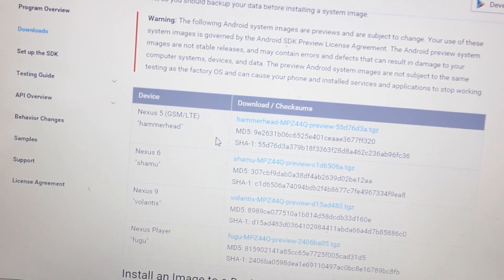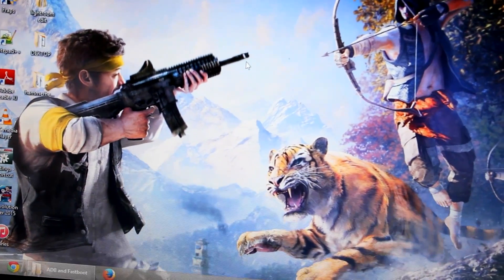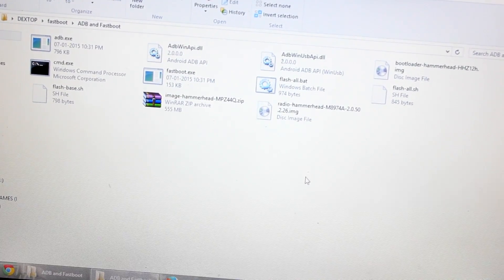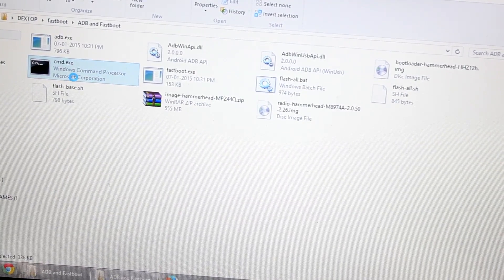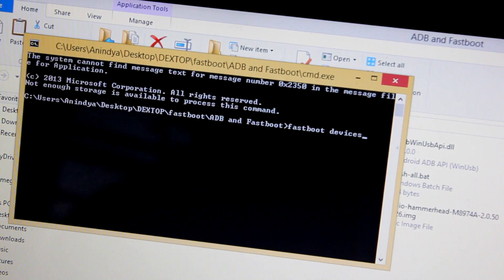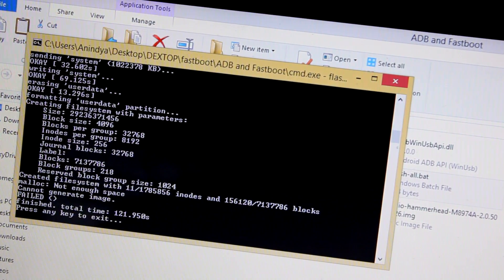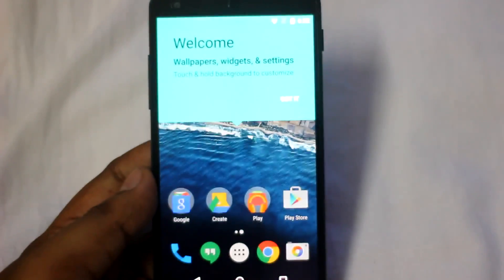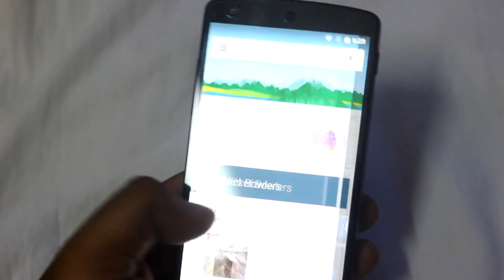How to install Android M Developer Preview on Nexus 5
*Use Winrar to unzip Android M image and fastboot rar file.

On this video i m showing yu, how to install Android M on your Google Nexus 5.

- Anindya